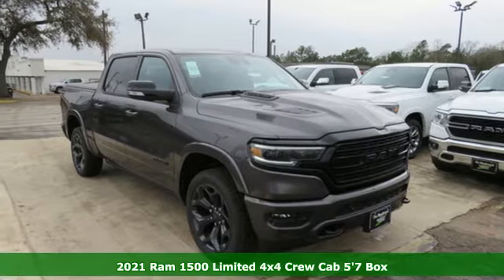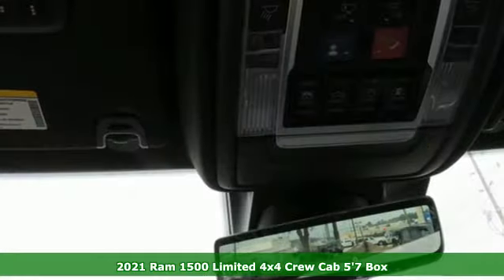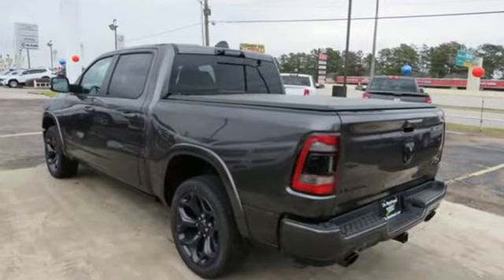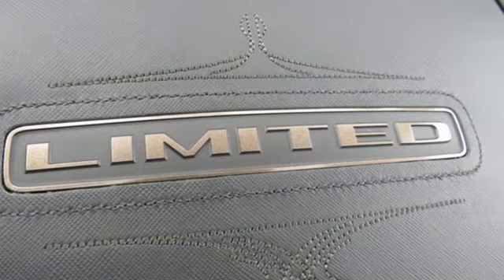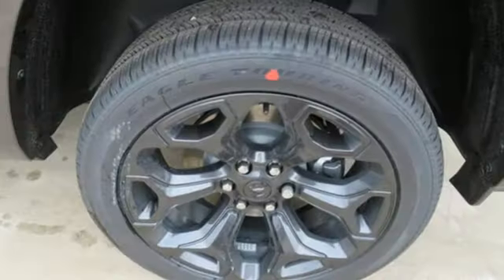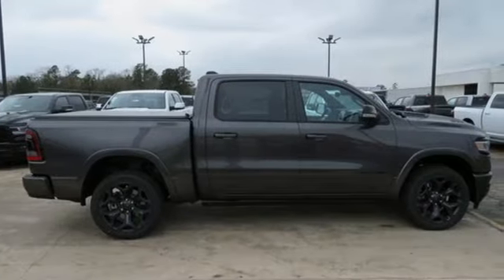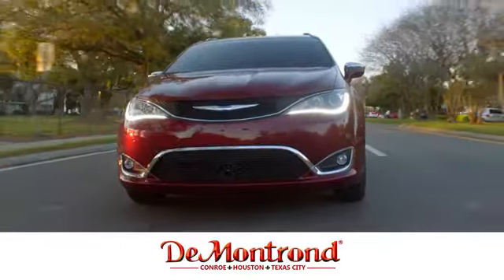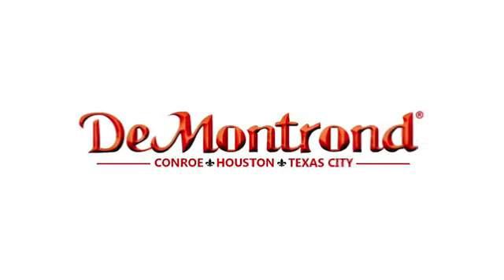New 2021 Ram 1500 Conroe Houston, TX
Year: 2021
Make: Ram
Model: 1500
Trim: Truck
Engine: L 8 Cylinder Engine Cyl.
Transmission: 8-Speed A/T
Color: Granite Crystal Metallic Clearcoat
Interior: Black
Stock #: D41405
VIN: 1C6SRFHT1MN643554
2021 Ram 1500 LimitedbrbrAwards:br * Motor Trend Automobiles of the year Price includes: $1000 - Retail Consumer Cash (Type 1/B) 63CM1. Exp. 03/31/2021 $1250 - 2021 National Retail Consumer Cash 21CM1. Exp. 03/31/2021 $500 - Chrysler Capital 2021 Bonus Cash 20CM5. Exp. 03/31/2021

Address:
888 Interstate 45 S